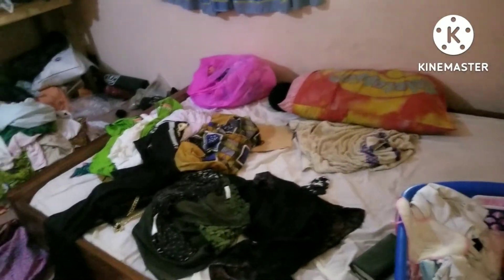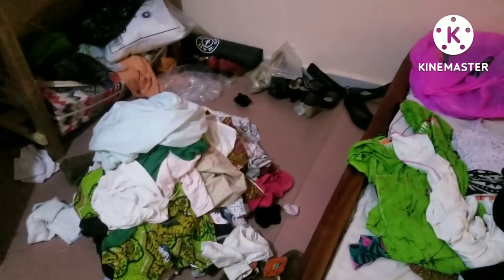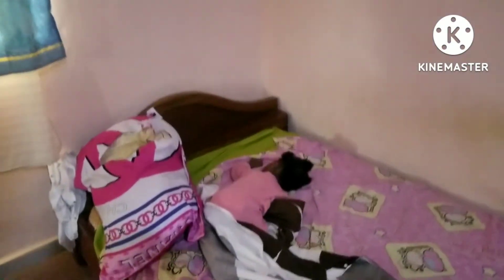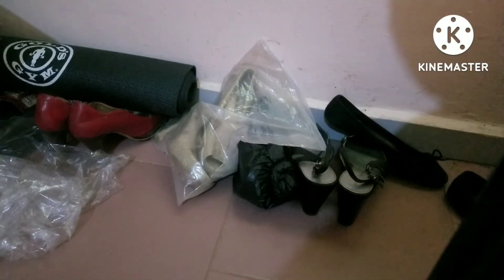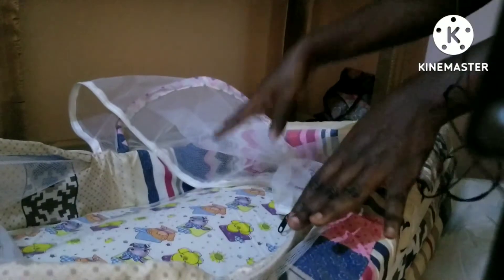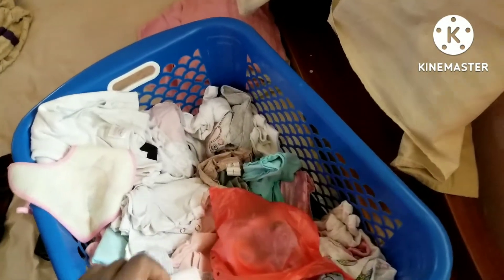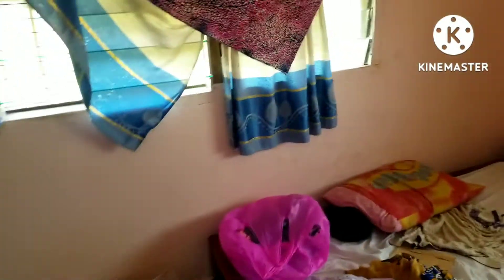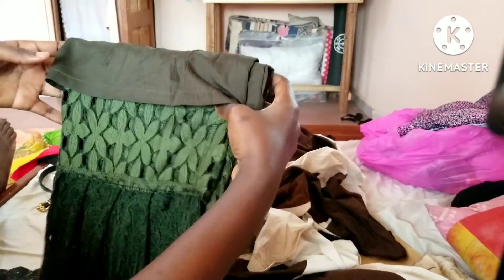cleanwithme2022blackwoman CLEANING MY ROOM 2022 BLACK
deepcleaningmy room 2021 cleaning motivation